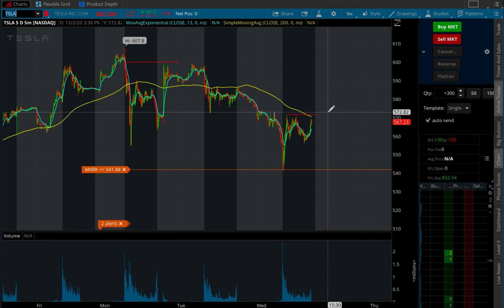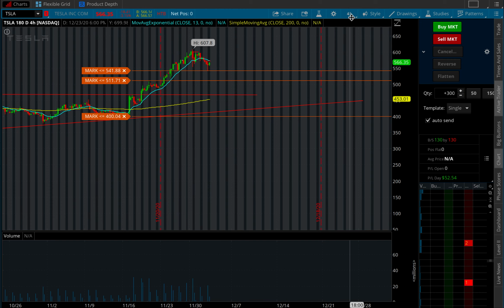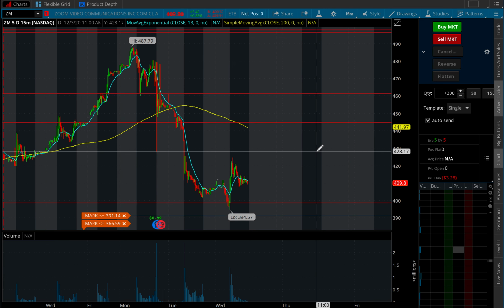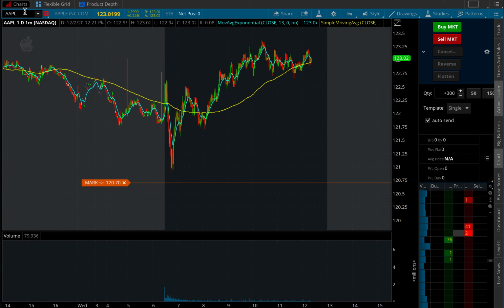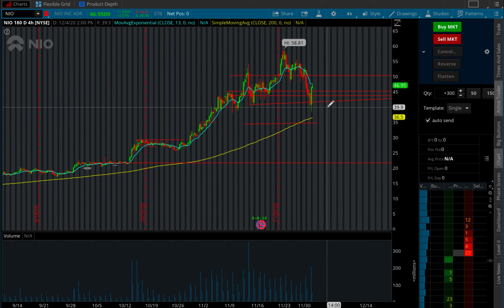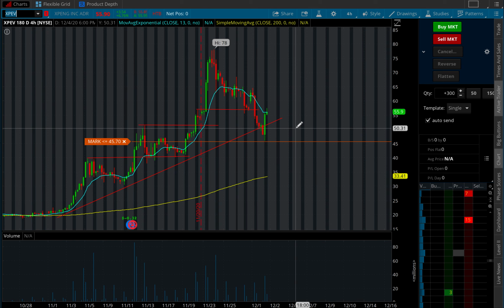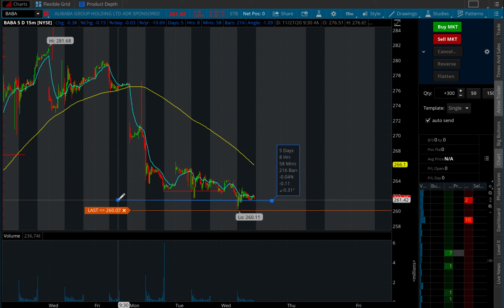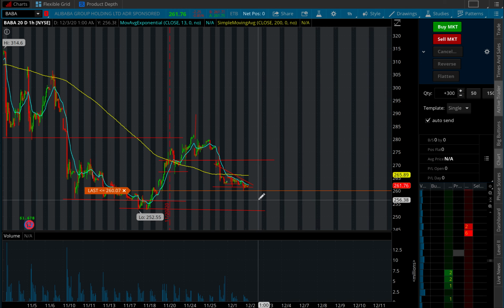This Is How I Plan To Dip Buy NIO Stock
In this video, I share with you my trading plan on NIO

Book A Canam!

stockmarket daytrading investing exotic cars nio stock ev stocks tesla stock xpev stock xpeng